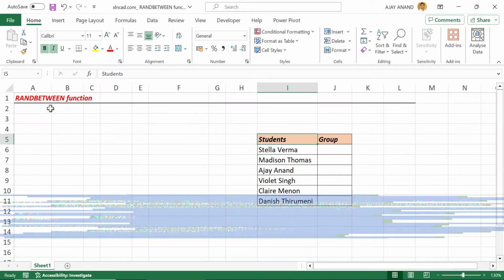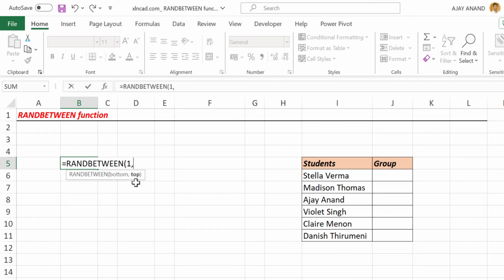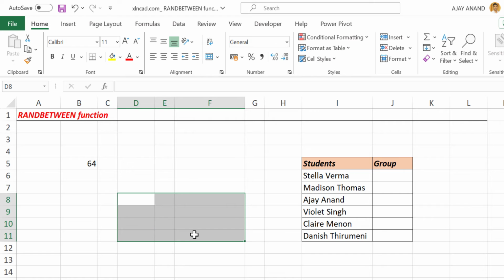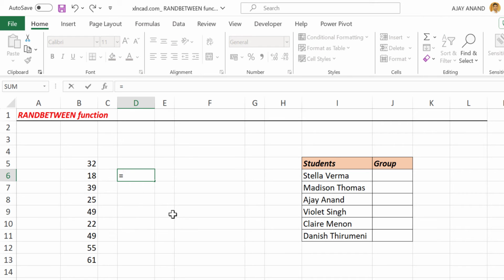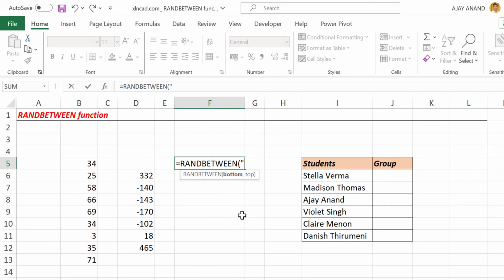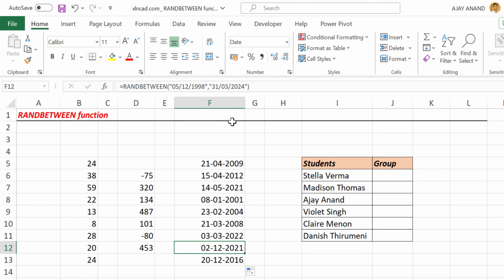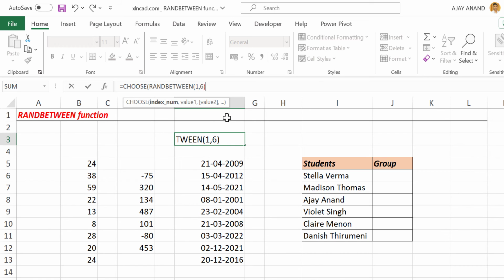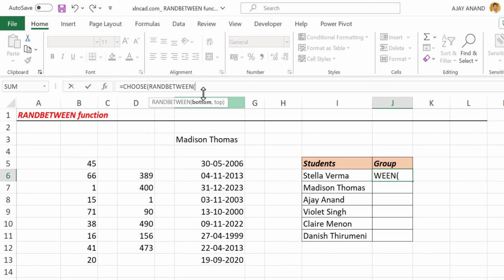How to use the RANDBETWEEN formula in Excel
The RANDBETWEEN function in Excel will generate a random integer between the two specified numbers. How to use the RANDBETWEEN Formula in Excel is explained in this video.

1. RANDBETWEEN Function - Intro  (0:00)
2. Generate random dates using the RANDBETWEEN function (2:07)
3. Excel formula to Choose a random name from a list (3:00)